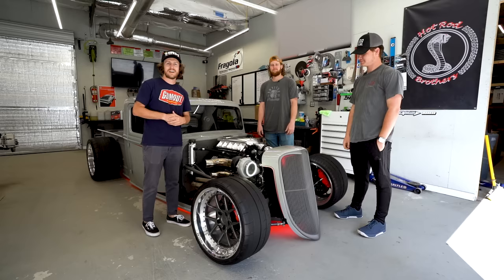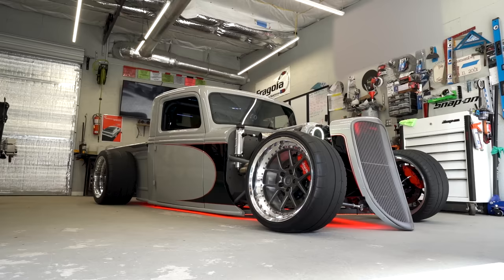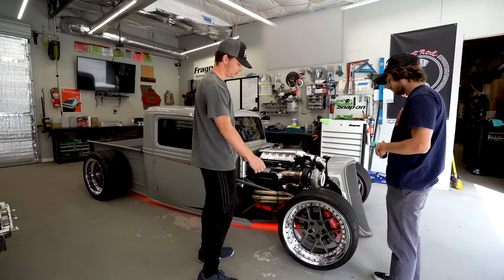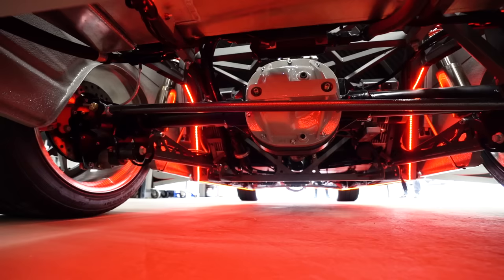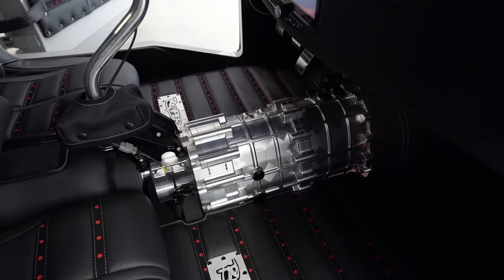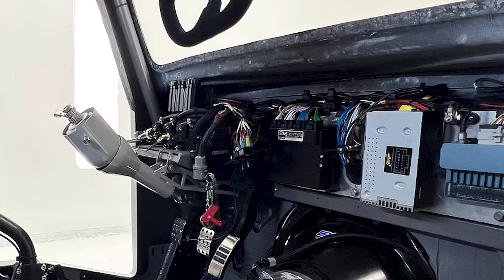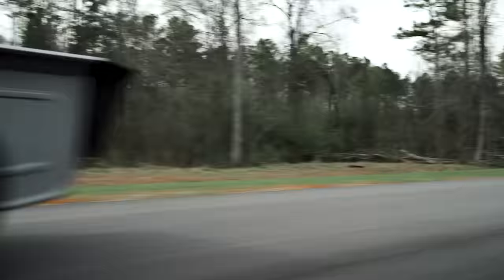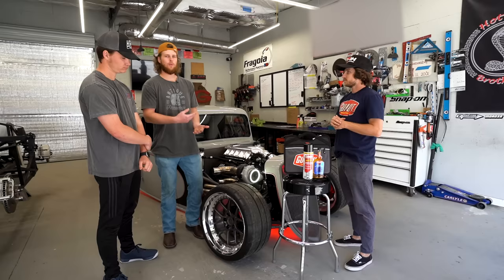1000+ HP 1935 Hot Rod Truck with Twin Turbo Coyote Motor | Factory Five Sema Build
Our team was left speechless when we saw this beautiful 1935 Hot Rod Truck at the SEMA show last year. We were lucky enough to connect with the talented duo behind this masterpiece, Jordan and Luke, and knew we had to showcase this ride to the world.

This build is a masterpiece in every sense, with intricate details and impeccable craftsmanship evident in every corner. Incredibly, they only had 7 months to complete this stunning build. With a built Coyote motor featuring twin turbos, this truck is pushing out over 1000+ horsepower and it's still hungry for more.

In this episode, we dive deep into every little detail of this magnificent build. From the custom bodywork to the powerful engine, we leave no stone unturned in our exploration of this exceptional creation.